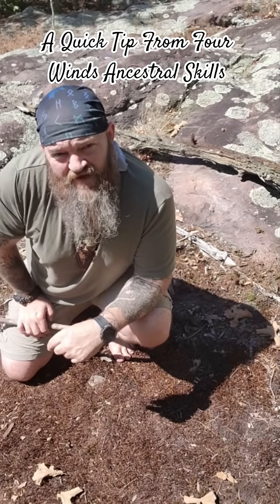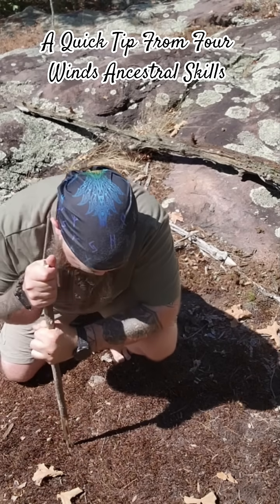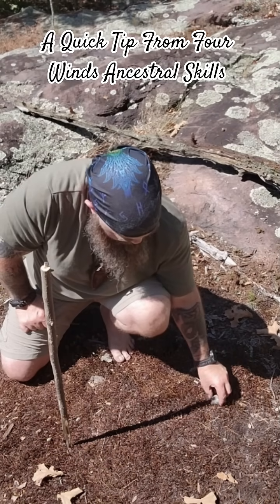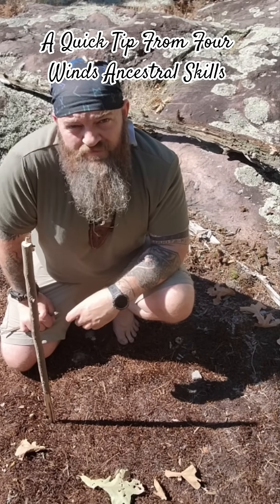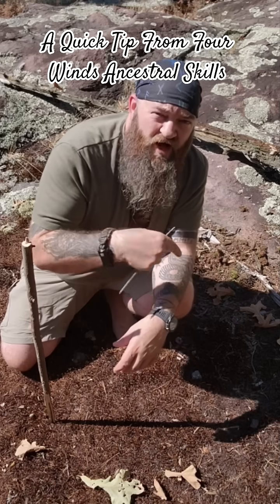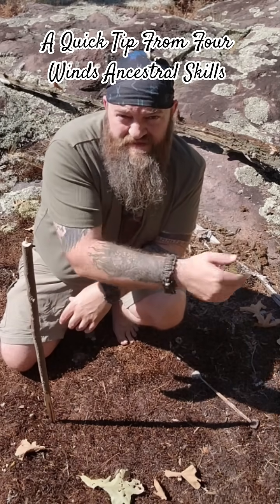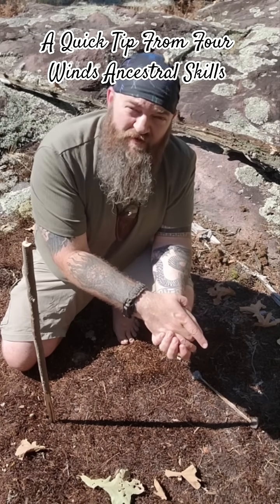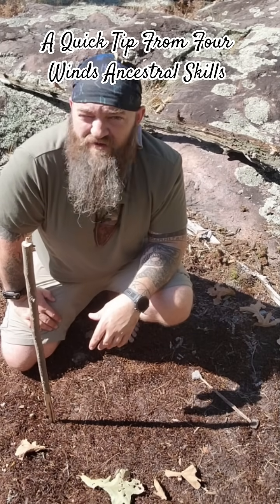How to Find Direction With a Stick!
How to Find Direction Using Just a Stick and the Sun
Dan from Four Winds Ancestral Skills demonstrates the ancient shadow stick method—a simple way to find East and West using nothing but sunlight and a stick in the ground.

This timeless survival skill works anywhere on Earth, no compass needed. Learn it, try it, and carry the old ways forward.